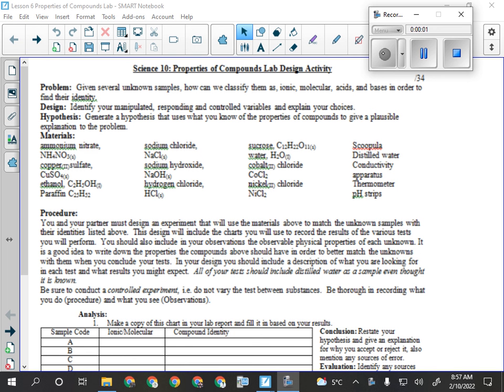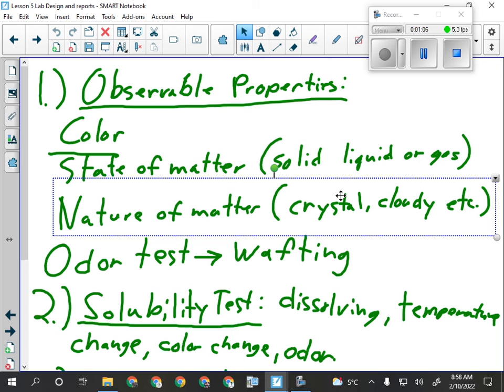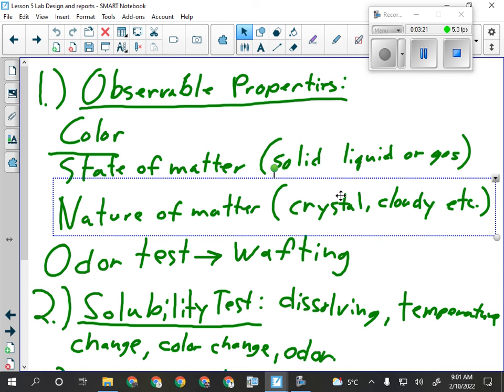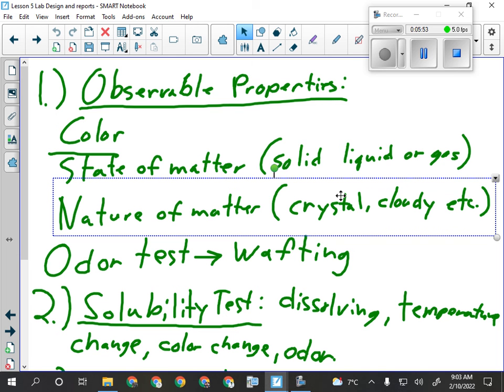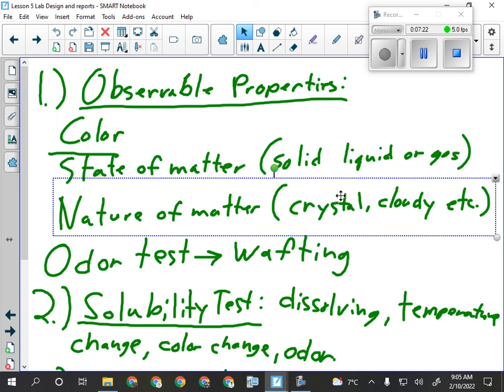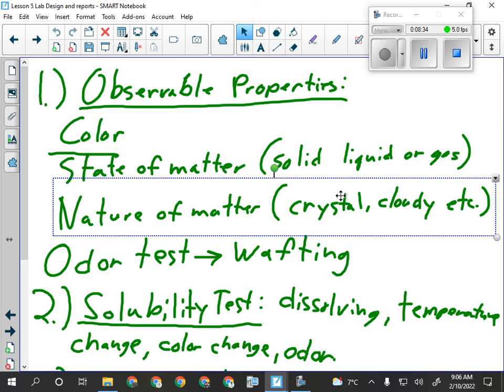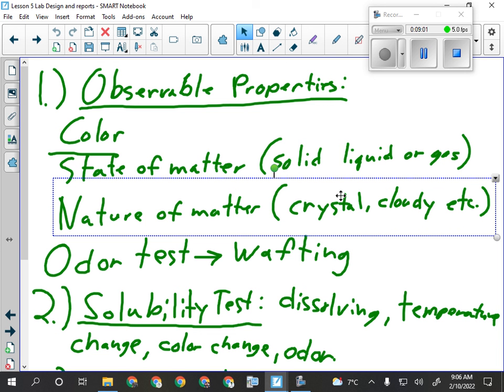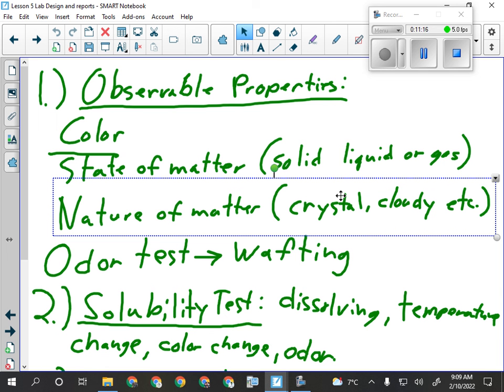Science 10 Unit 1 Lesson 6 Properties of Compounds PreLab Part 2